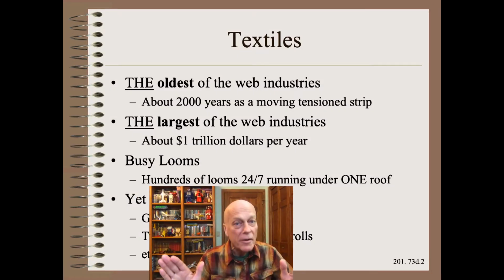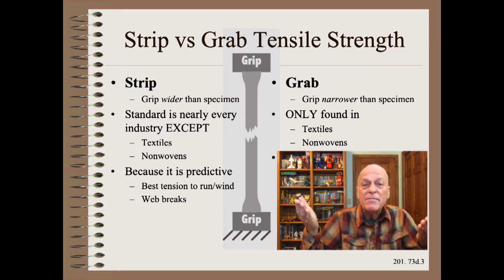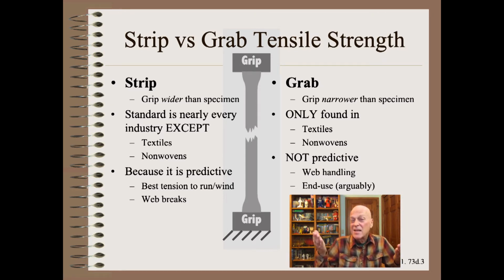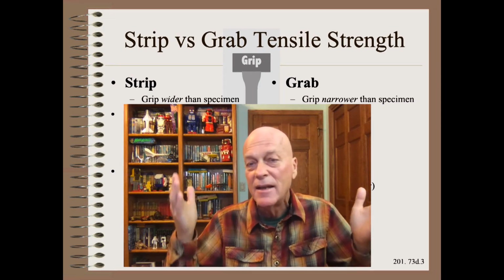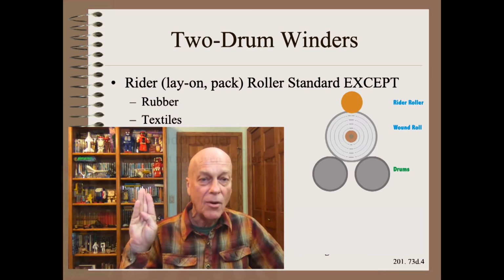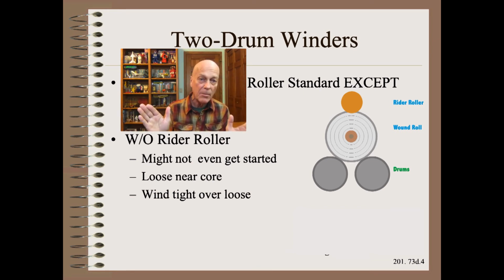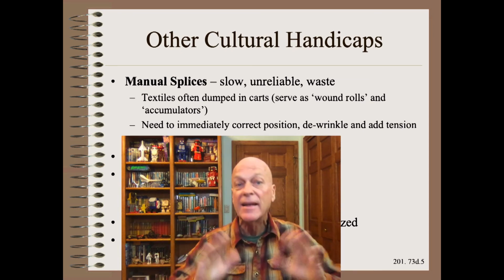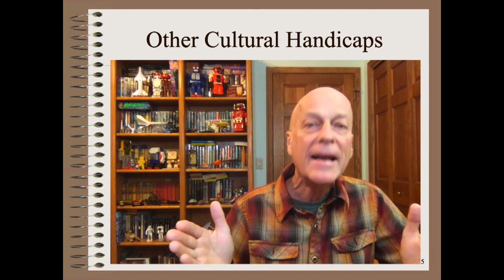Web20173d - Insular Industries - Textiles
Textiles is clearly the oldest and largest of the web industries.  Yet they too have cultural blind spots.  In this show we will cover quality testing, winding, splices, selvedge edges, guiding, tensioning and more.